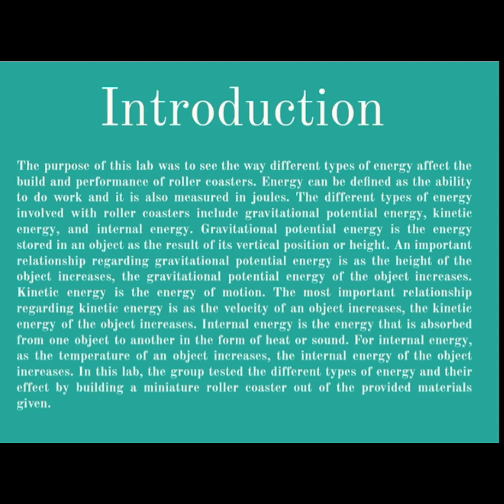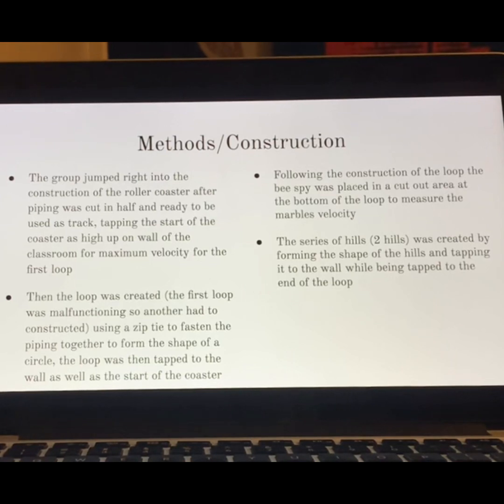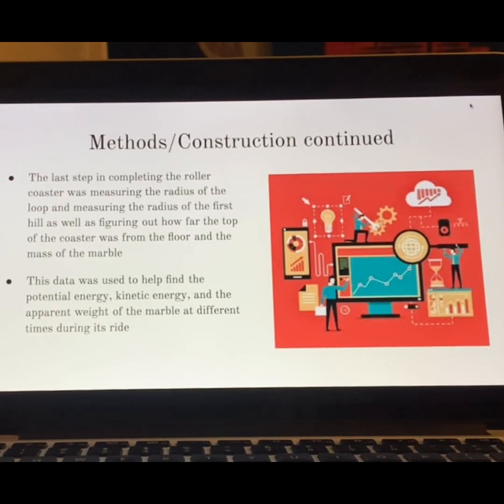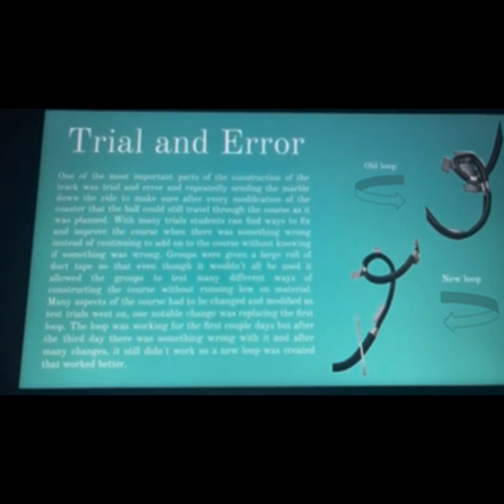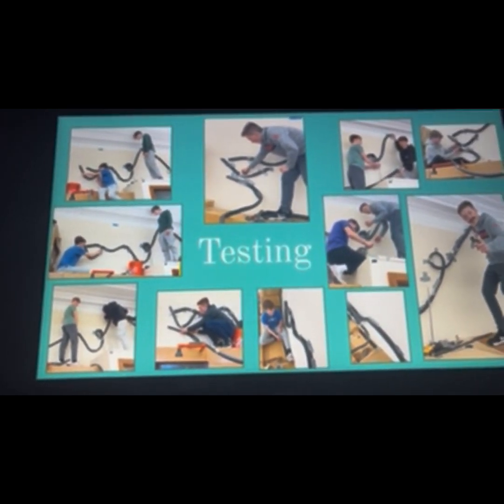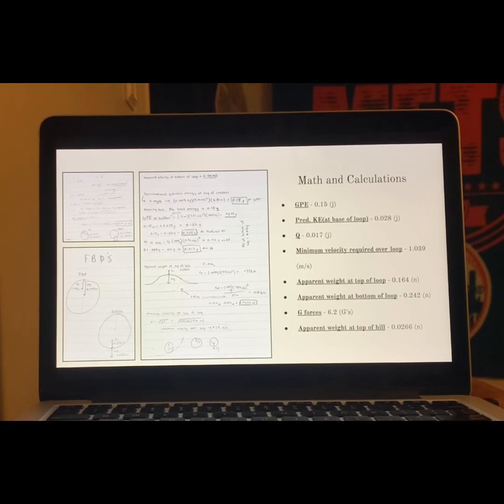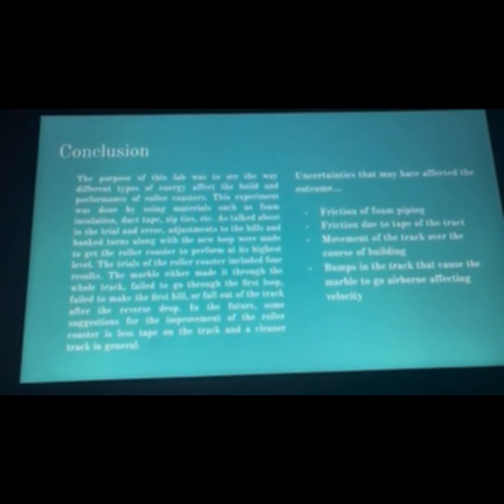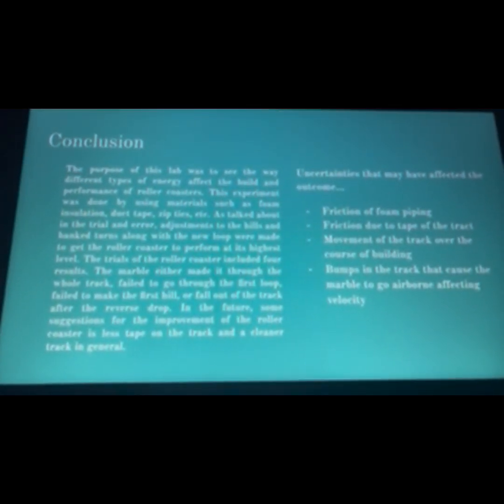Roller Coaster Physics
Theres a snake in my boot… like the video. Physics is phun.